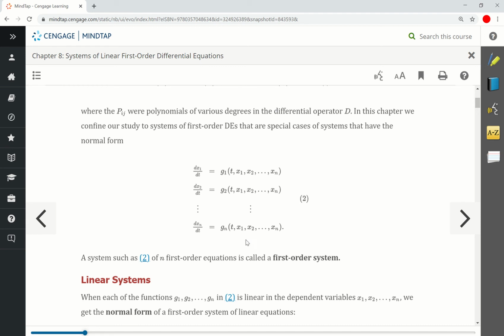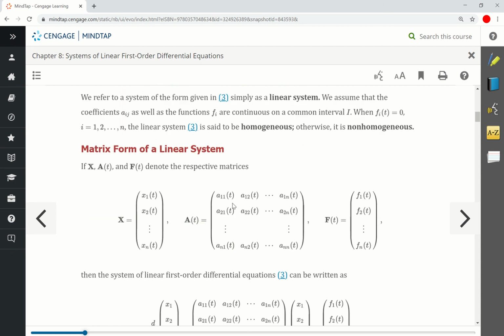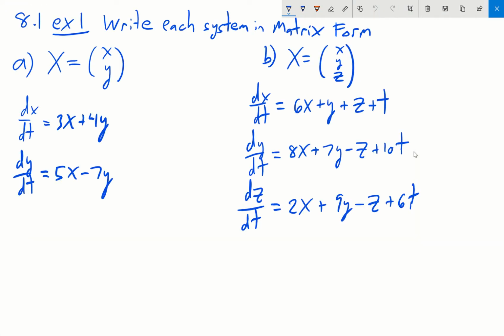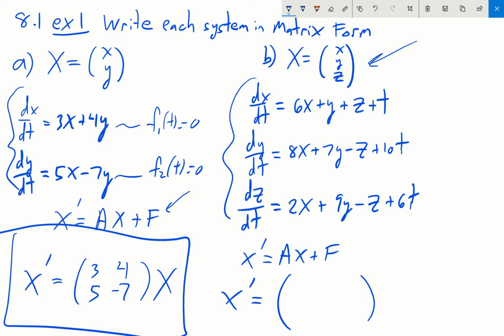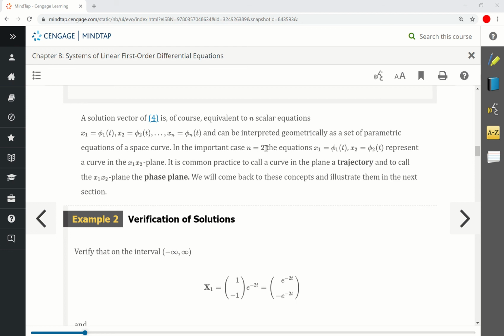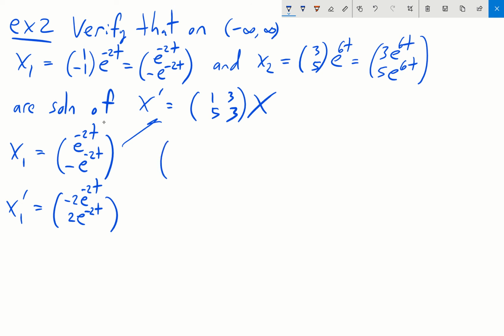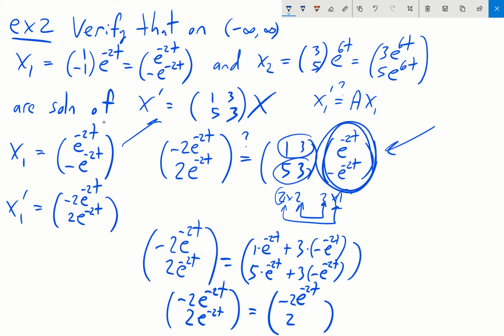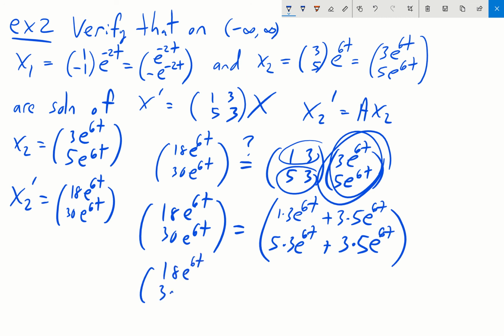Math 242 Lecture 8.1 Part 1